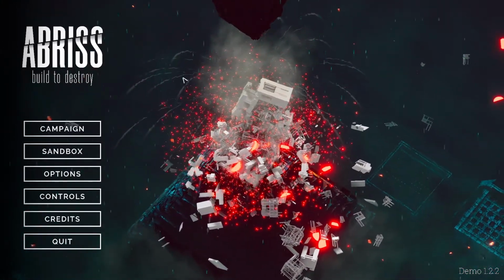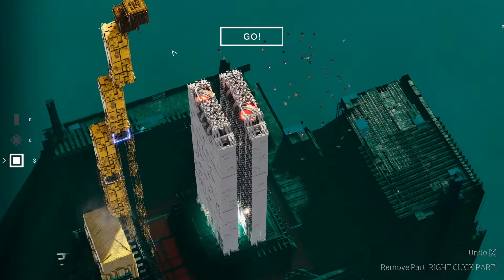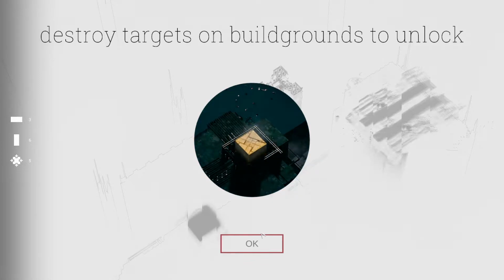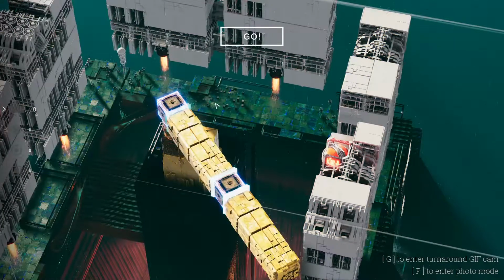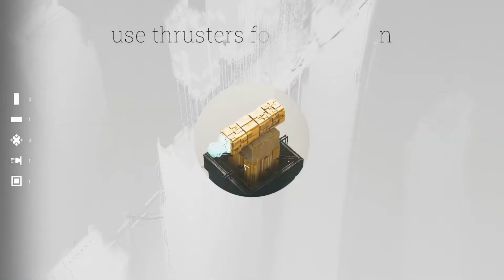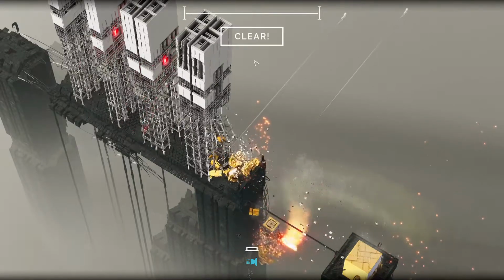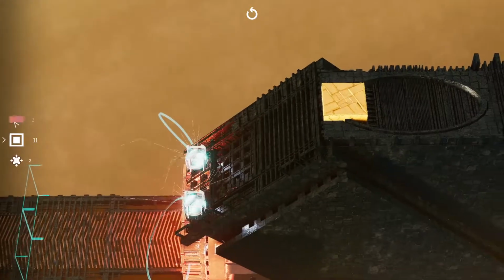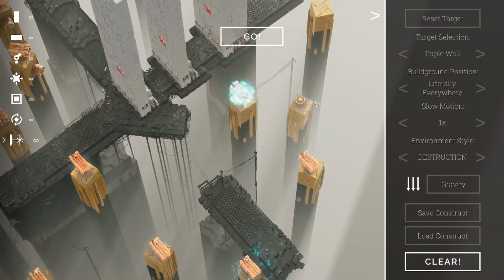INDIE SUNDAY - ABRISS Demo